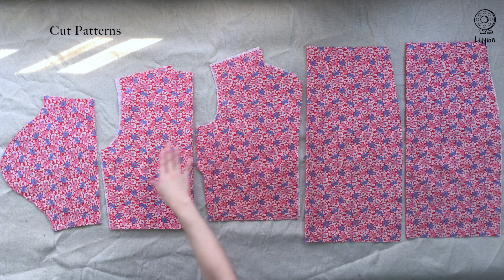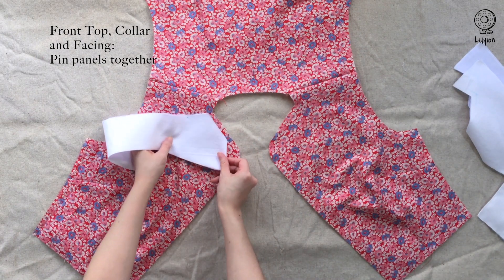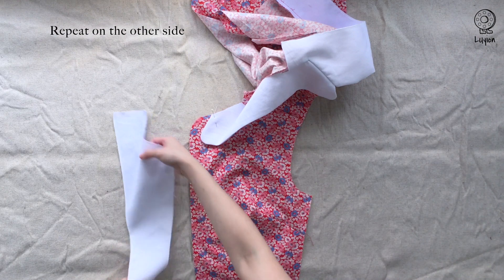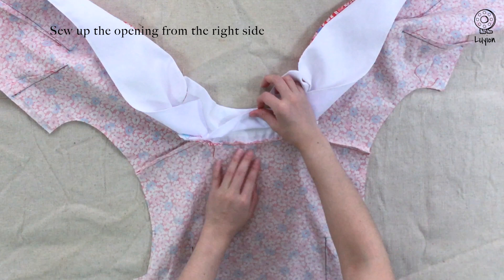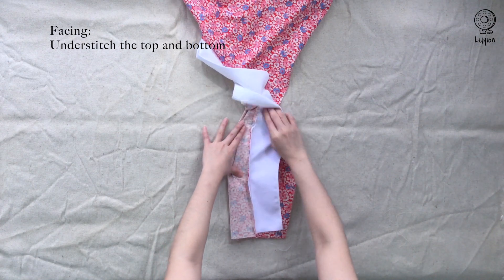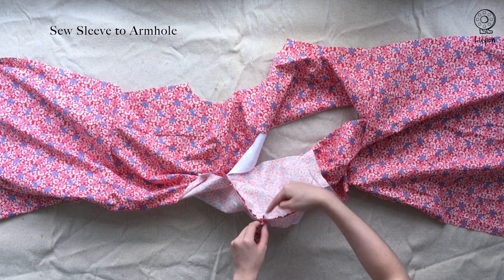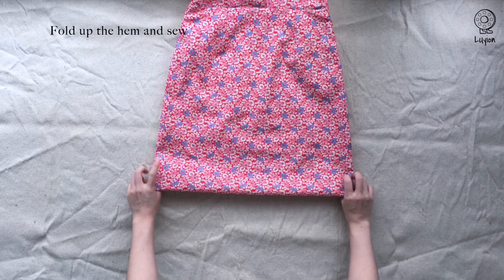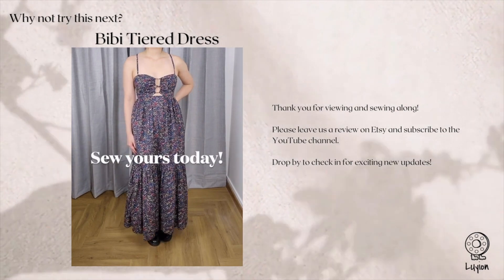Aniq Round Collar Dress Sewing Video // Digital PDF Sewing Patterns Size UK 2-18 // Luyion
*I’m working on improving my video and sound quality. Thank you for your understanding and patience.*

Get sewing today! Head over to my Etsy shop, Luyion to purchase a copy of the Digital Sewing Pattern in PDF form.

Give off retro vibes in this mini dress with cuffed sleeves. Use some contrasting fabric for the collar and cuff to add some interest to the dress and feel free to extend or shorten the length of the skirt.

Difficulty level: Easy to intermediate

Upon purchase, you will get,
 - PDF patterns that can be printed on either A4 or Letter size paper
 - Detailed instruction booklet

No physical item will be sent.

Contents of the Instruction Booklet written in English,
 - Fabric consumption chart
 - Size guide
 - Printing instructions
 - Patterns layout plan
 - Suggested cutting layout on fabric
 - Step-by-step instructions for how to make your dress with coloured photos

There are 9 sizes (UK 2 - 18) and each size has a unique cutting line so you can locate and follow your size easily.

Recommended Fabrics:
 - Cotton Poplin
 - Cotton Chambray
 - Cotton Lawn
 - Cotton Sateen
 - Linen

Extra Notions Required:
 - 2 buttons (approx 2cm in diameter)
 - 0.5 meters of Light weight interfacing for Collar, Facing and Cuff
 - 24” Concealed Zip

This pattern is created by Rachel Lu and is only for personal use.

No Returns or Exchanges.